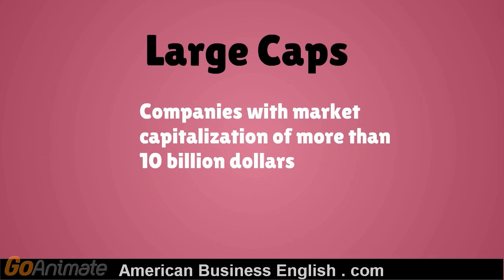American Business English - Commonly Used Stock Market Terms - Part II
List of useful Business English terms related to the stock market for non-native English speakers